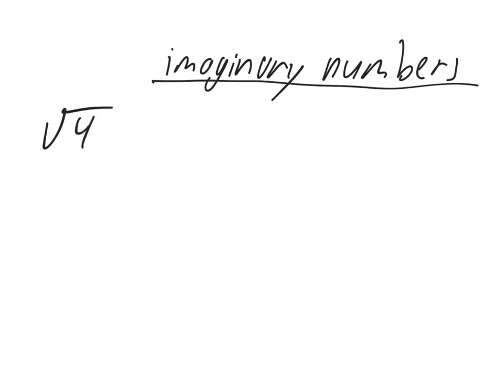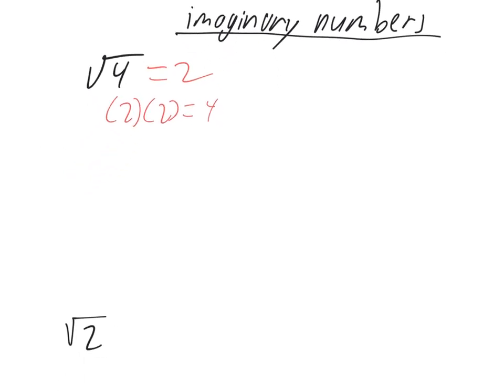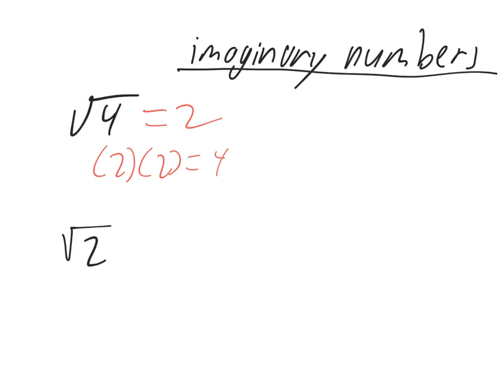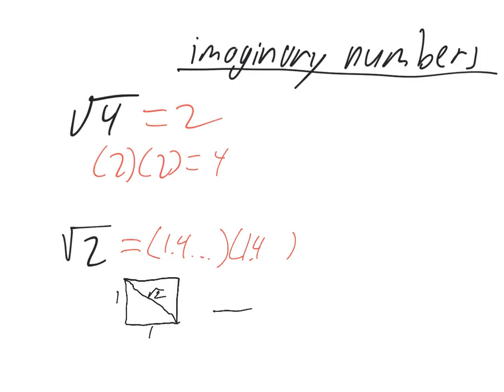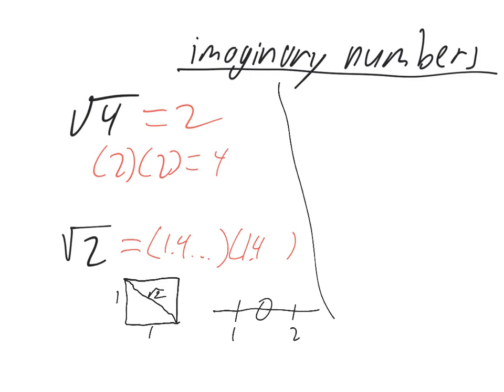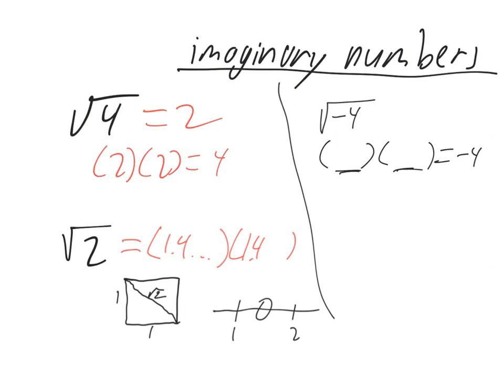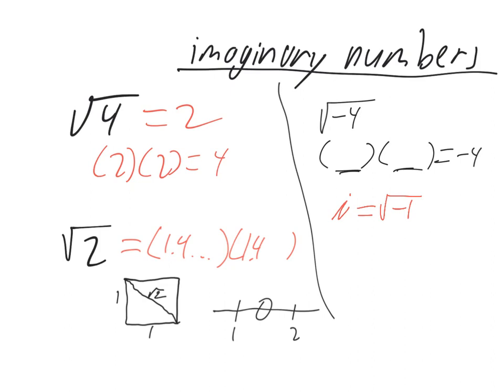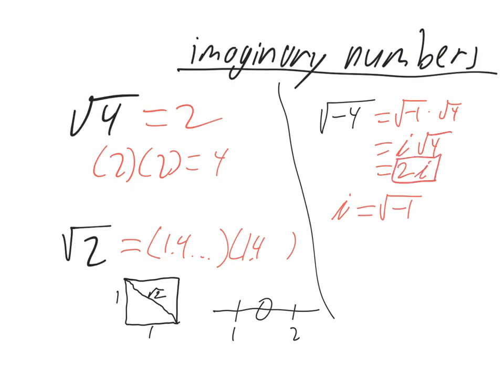Imaginary numbers introduced